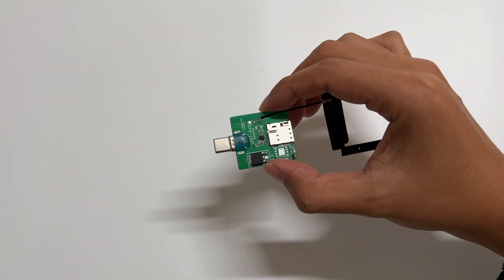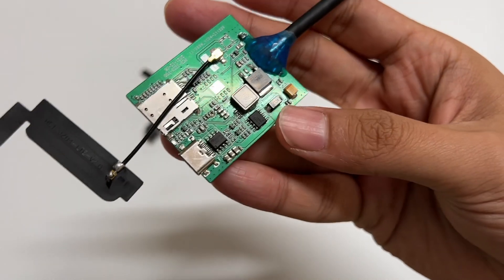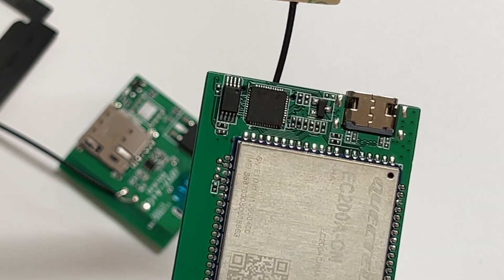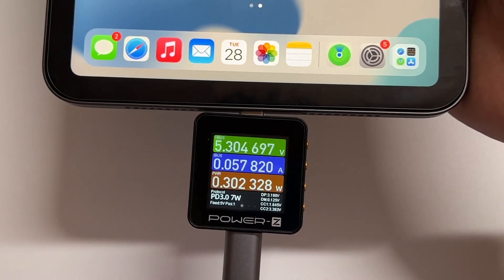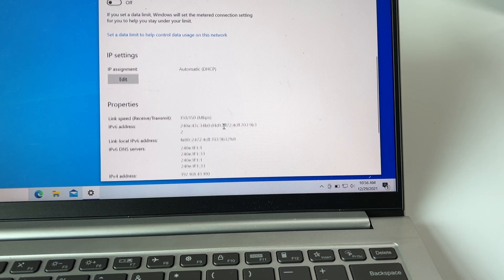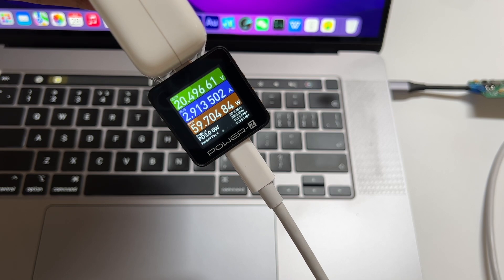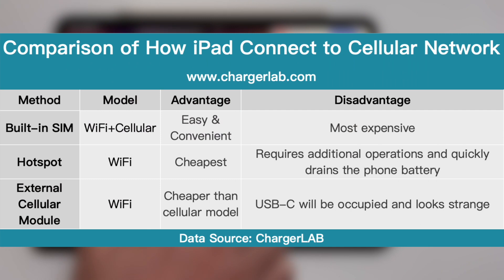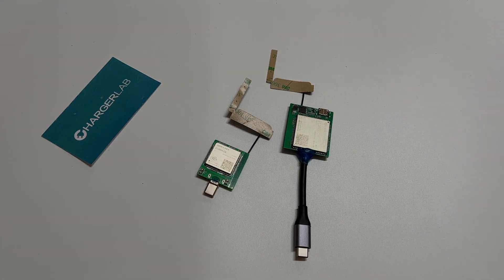Another Choice? Upgrade Your iPad With The Cellular Module Prototype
This module is not ready for sale. It’s just a prototype.

Introduction
Hi, guys. Welcome back to ChargerLAB.
We will show you something different.
This is a cellular module, but just the prototype.
We all know that iPad has WiFi and cellular model.
But the cellular model is much more expensive than the WiFi model.
So, this cellular module might be another choice.

LTE Cat 4 Module: Quectel EC200A-CN
Charging Control IC: VIA VL102
Memory: Puya P25D40

Chapter
0:00 Intro
0:20 Analysis
1:16 Testing
3:04 Summary